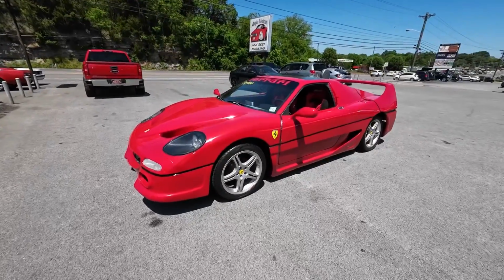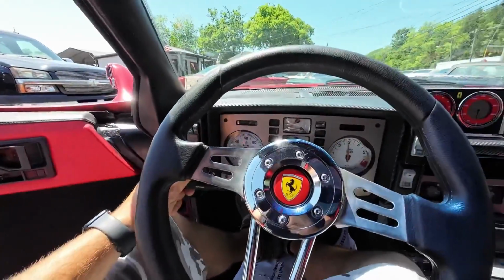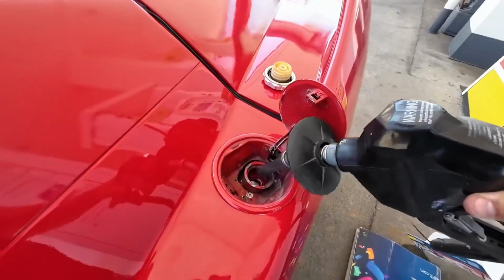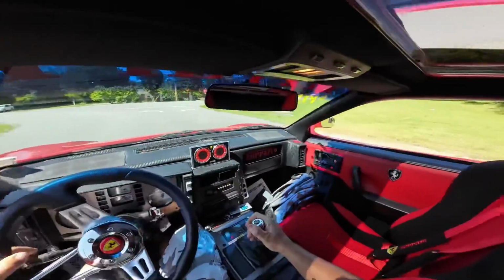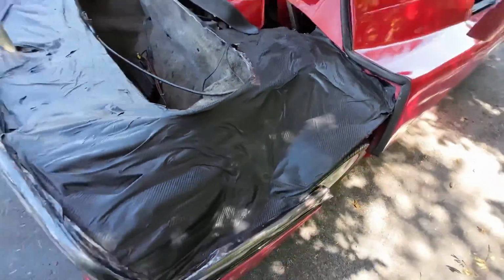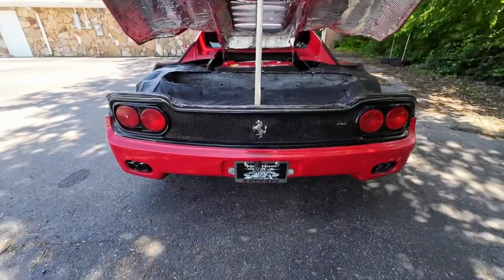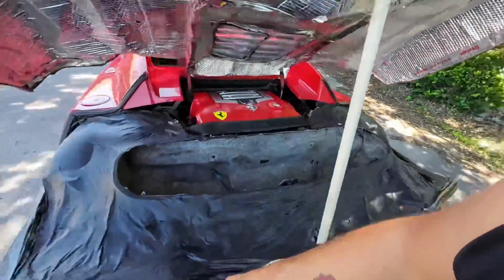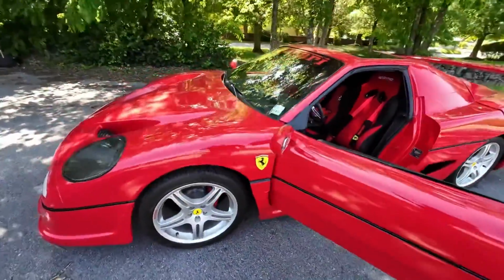Test Drive 1985 Pontiac Fiero SE "Ferrari" Kit Car Maple Motors SOLD $17,900 Maple Motors #2153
1985 Pontiac Fiero SE
Fuel Injected V-6 engine, 4-speed manual transmission, 4-wheel disc brakes, bucket seats and console, tilt steering column, CD player, power windows, factory tach and gauges, Grant steering wheel, sunroof, tint, Ferrari F50 style body kit and emblems, 18" aluminum wheels. Stock#2153 $17,900

Maplemotors.com

Web:  Maplemotors.com
 TN residents